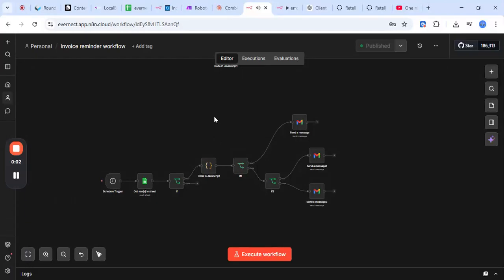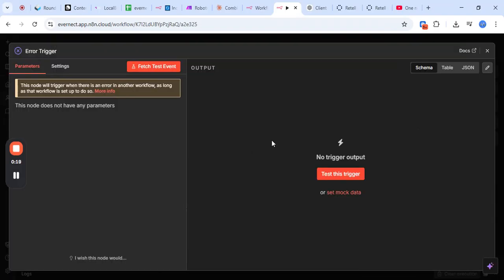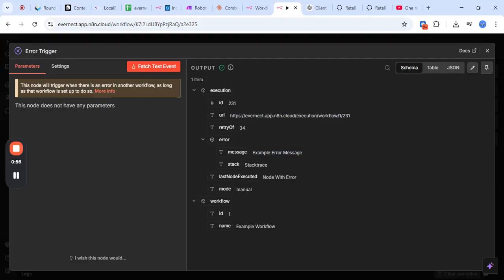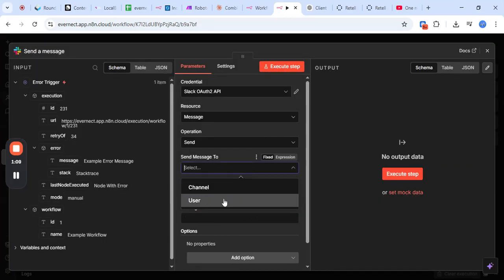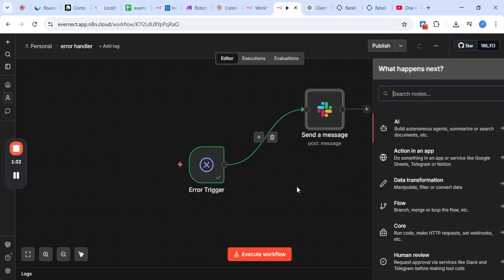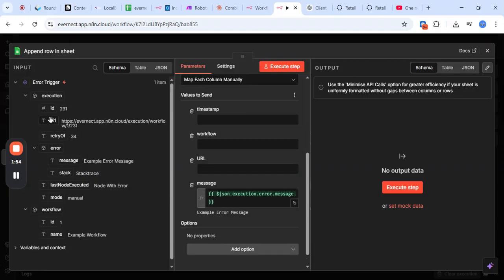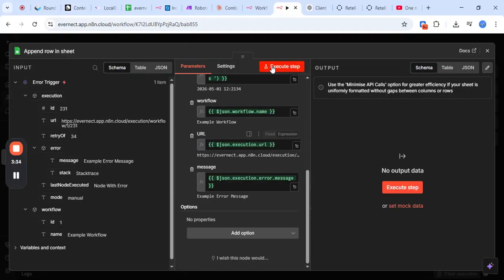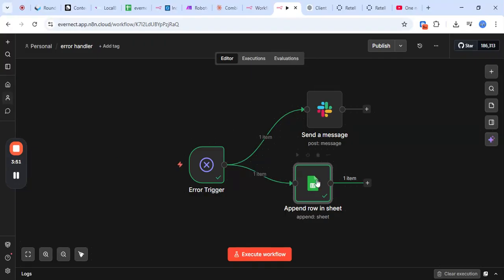How to Handle Errors in n8n Workflows | Error Trigger + Slack + Google Sheets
Learn how to build an automated error monitoring system in n8n using the Error Trigger node, Slack notifications, and Google Sheets logging.

In this tutorial, you'll create a dedicated error handling workflow that automatically runs whenever another n8n workflow fails. You'll capture detailed error information, send instant Slack alerts, and log every failure to Google Sheets with timestamps, making it easier to monitor, troubleshoot, and maintain your automations.

## What You'll Learn:

- Set up the Error Trigger node in n8n
- Monitor failed workflow executions
- Capture detailed error information
- Send automated Slack notifications
- Log workflow errors to Google Sheets
- Build reliable monitoring for n8n automations

## This solution is ideal for:

- Automation engineers
- Developers
- AI automation agencies
- DevOps teams
- Businesses running critical workflows
- Anyone managing production n8n automations

By the end of this video, you'll have a complete error monitoring workflow that automatically detects failures, alerts your team, and keeps a detailed log for faster debugging and maintenance.